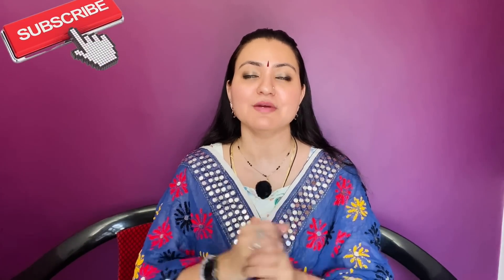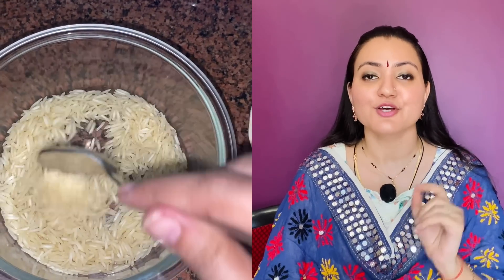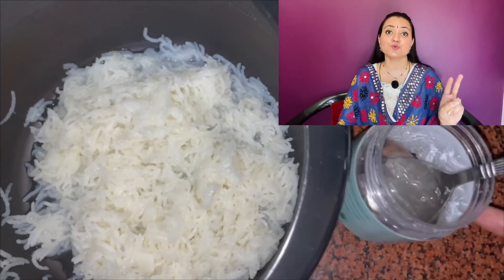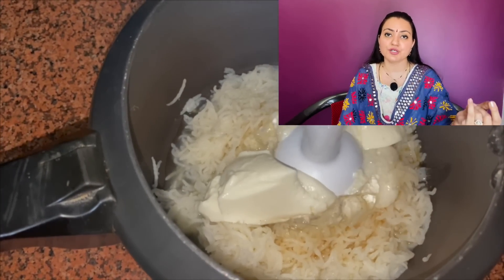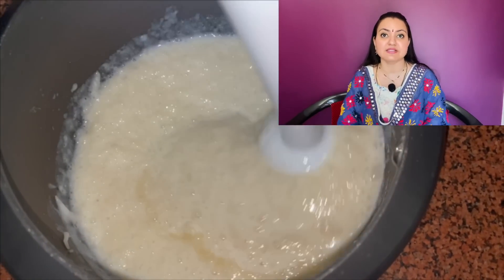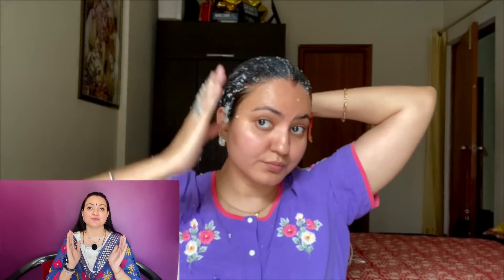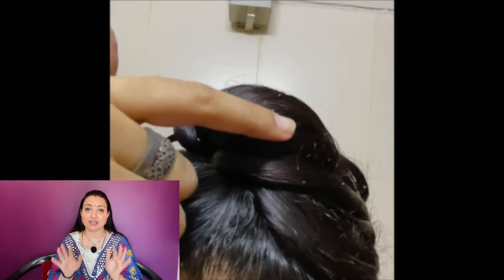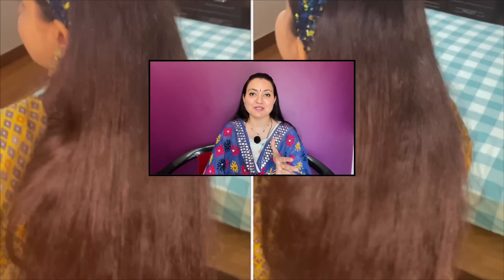DIY Keratin Cream at Home: Strong, Shinier, Healthy Hair in one Application.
Hello all,
Today, I am sharing an amazing diy hair KERATINE CREAM which will not help grow your hair faster and thicker but give you amazing shine and softness in just 1 usage. Do try it as explained and enjoy the wonderful results.

Here I have used two very effective and amazing ingredients:
- RICE
- HONEY
- ALOEVERA
- CURD

Lots and lots and lots of love
Yours truly 🤓
Preityप्रेरणा💕

\\ Products I use for my Skincare :
Kasturi Haldi / Turmric Powder for face
Organic Honey
Cetaphil face cleanser
Cetaphil moisturizing cream
Jovess toner
Sandalwood powder
Oat meal
Fennel seeds
Moong Dal
Chana Dal
Miniso Dry Sheet Mask
Aloe Vera Gel
Orange Peel Powder
Apple Cider Vinegar
Castor Oil
Masoor Dal
Green Tea
Mulethi Powder
Chandan Powder
Coffee Powder
Rose Water / Gulab Jal
Brown Sugar
Vitamin E
Multani Mitti
Vitamin E
ALMOND OIL
Coconut Oil
Derma Roller

-ESSENTIAL OIL:
Old Tree Pure Lavender Oil:
Khadi Naturals TeaTree pure Essential oil:
Khadi Nautal Ayruvedic Rosemary Essential Oil:

\\ CAMERA GEAR USED:
○ My camera
○ Editing Device
○ SD card - ​
○ Vlogging tripod
○ Studio lights